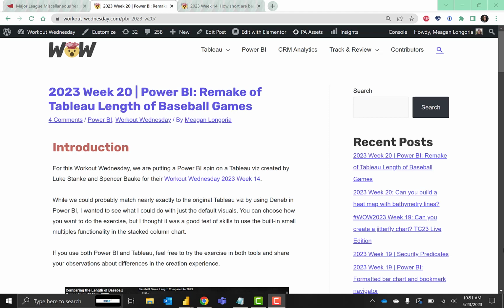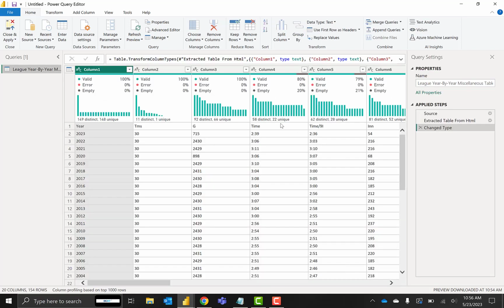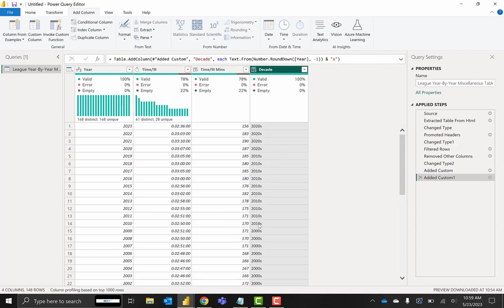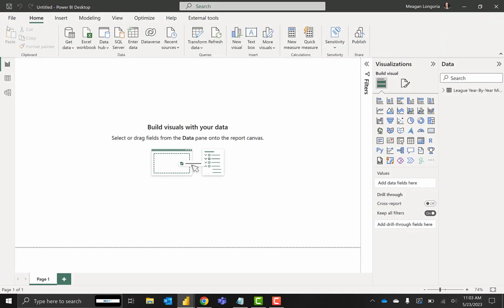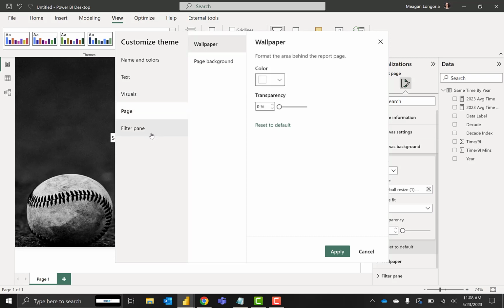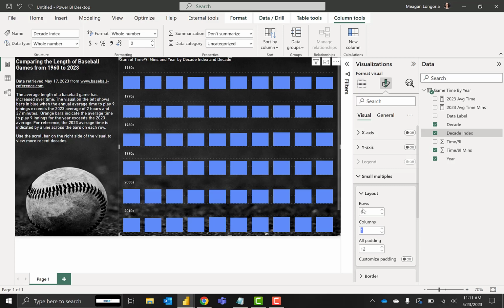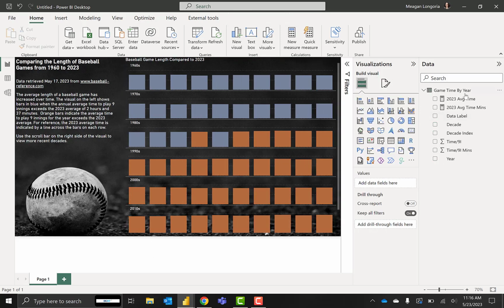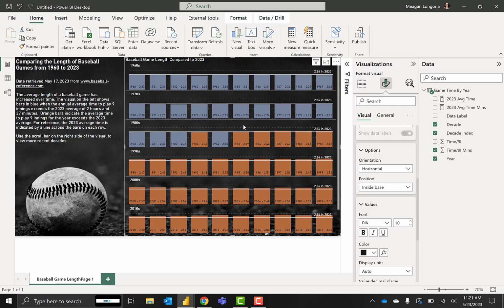2023 Week 20 | Power BI: Remake of Tableau Length of Baseball Games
For this Workout Wednesday, we are putting a Power BI spin on a Tableau viz created by Luke Stanke and Spencer Bauke for their Workout Wednesday 2023 Week 14.

While we could probably match nearly exactly to the original Tableau viz by using Deneb in Power BI, I wanted to see what I could do with just the default visuals. You can choose how you want to do the exercise, but I thought it was a good test of skills to use the built-in small multiples functionality in the stacked column chart.

If you use both Power BI and Tableau, feel free to try the exercise in both tools and share your observations about differences in the creation experience.